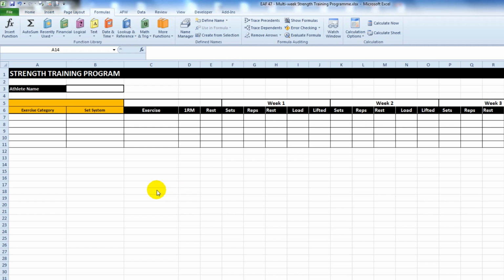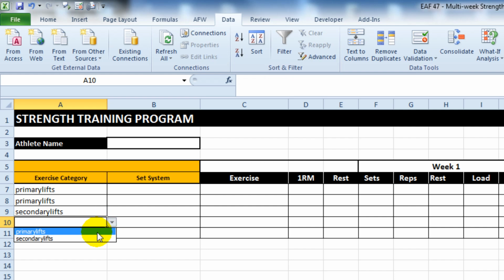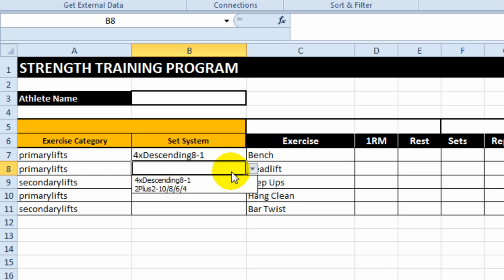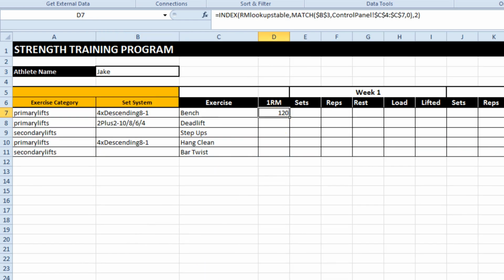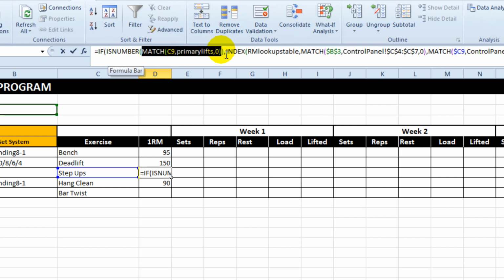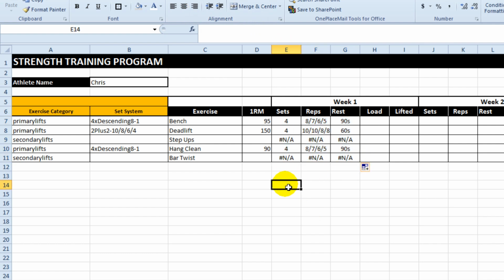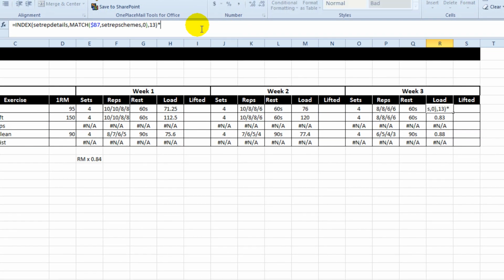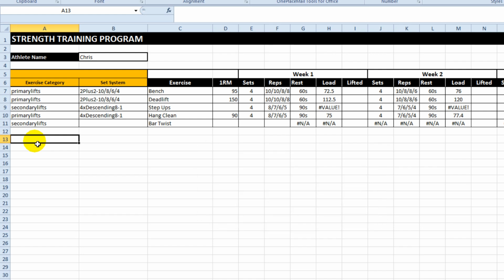EAF #47 - Create a Multi-Week Strength Program Template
Use these ideas to create a template that allows you to build multi-week strength programs with just the click of a few drop down boxes
INDEX, INDIRECT, MATCH, ROUND, NAMED RANGES, DATA VALIDATION

See my channel for Excel Tips for Fitness Trainers, Sports Analysts and Sport Scientists